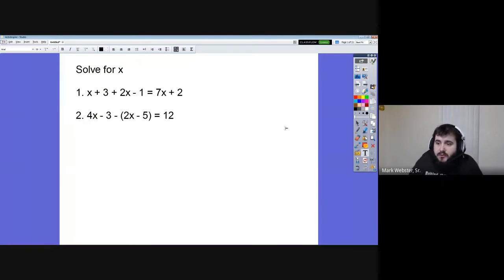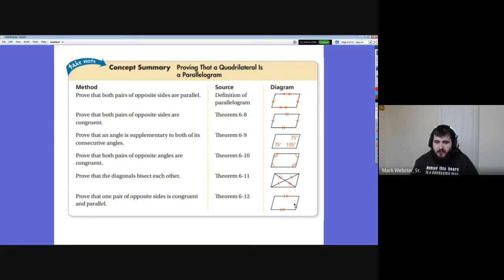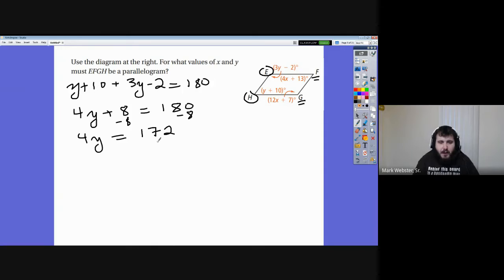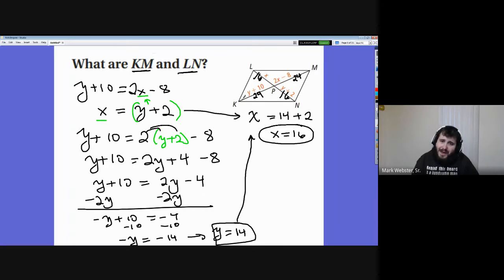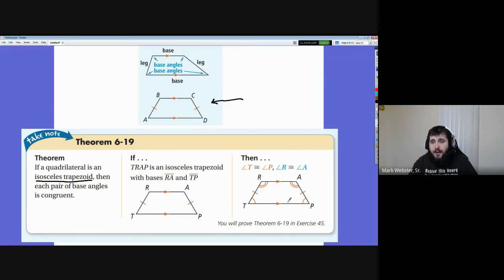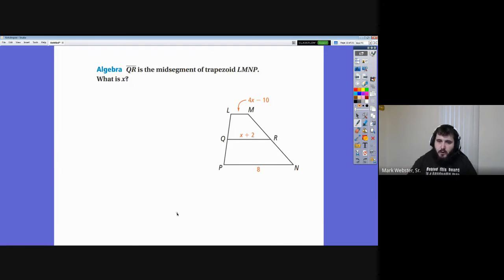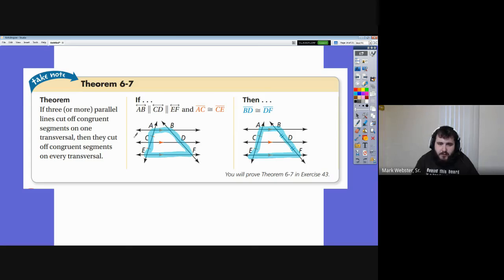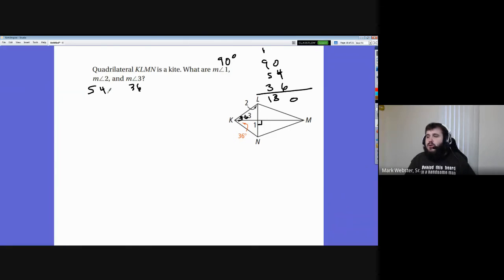Parallelograms, Trapezoids, and Kites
In this video, we learn about three new shapes! Parallelograms, Trapezoids, and Kites!